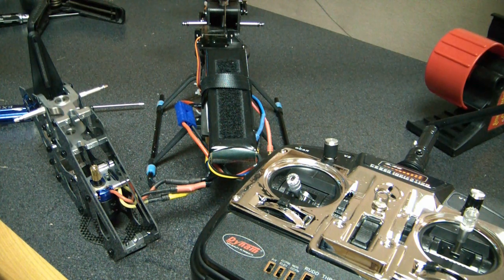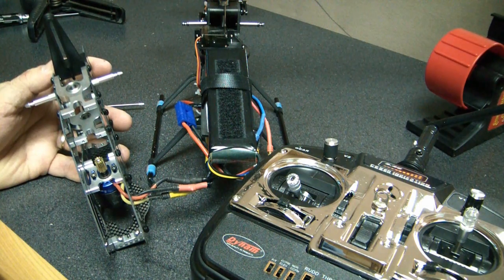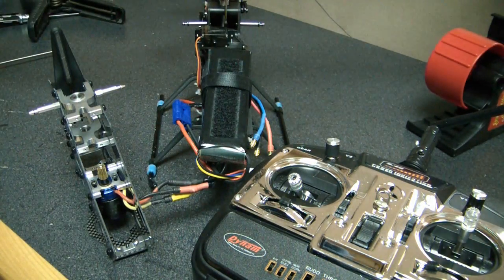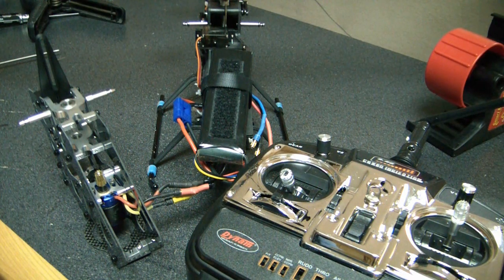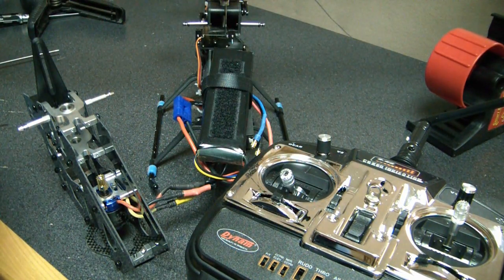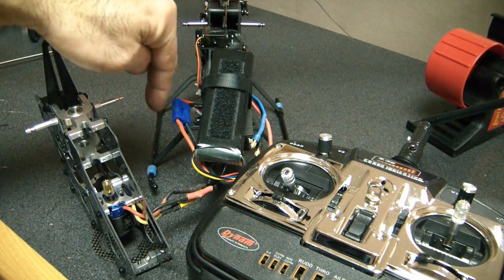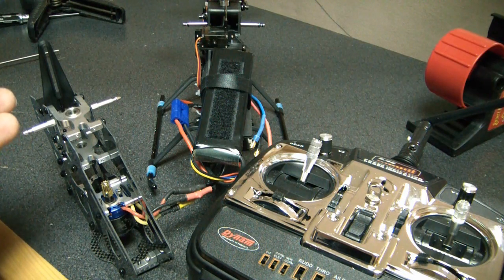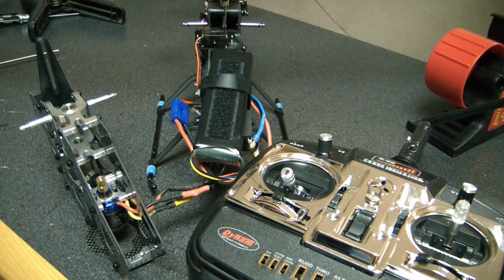Dynam ESC programming for E-Razor 450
How to set the Brake and Timing on Dynam ESC that comes with the E-Razor 450